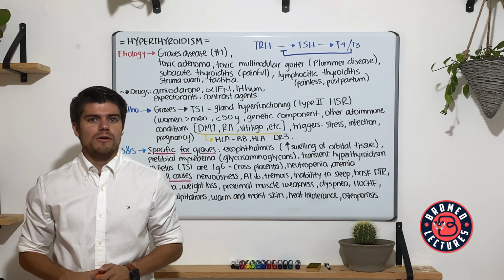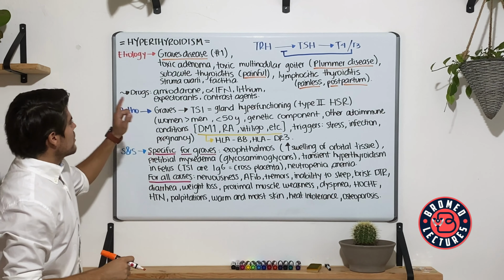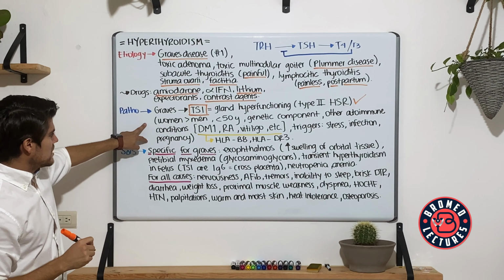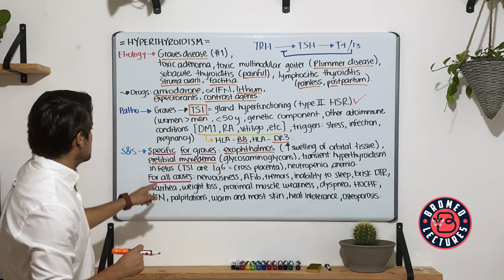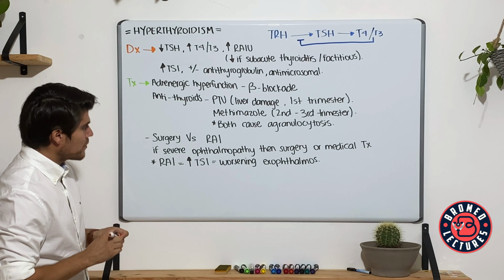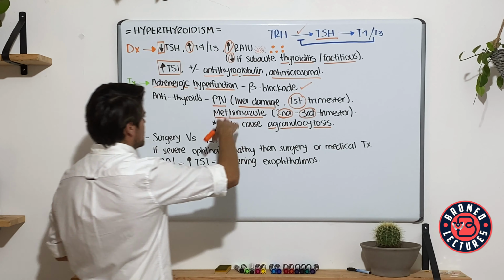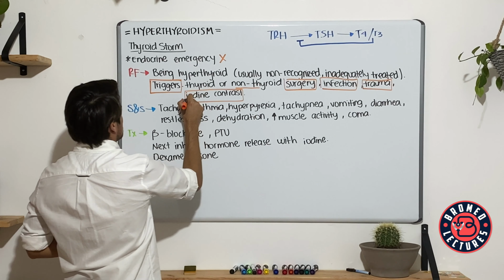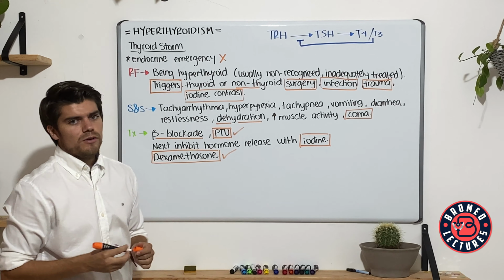Hyperthyroidism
In this video we focus on hyperthyroidism.

Ivan Mijares, M.D.

Special thanks:
Production, Nicole Bertrand.